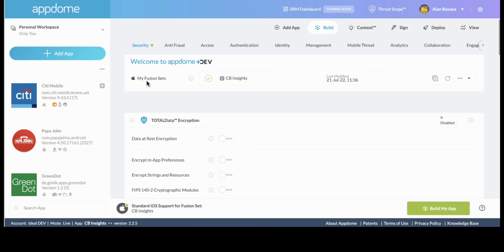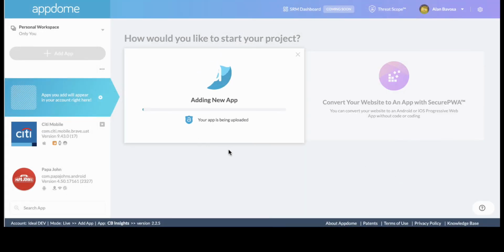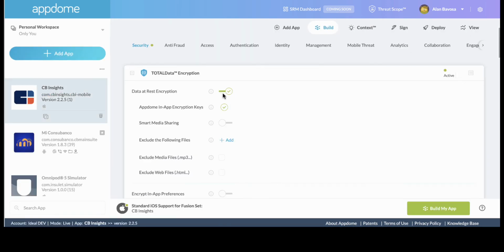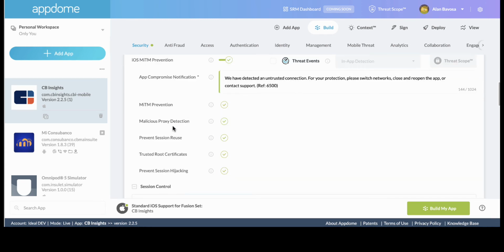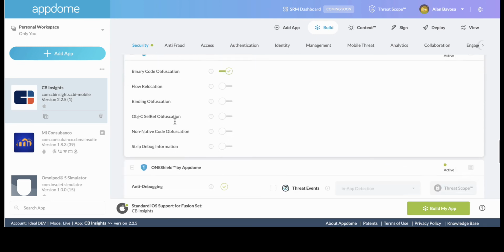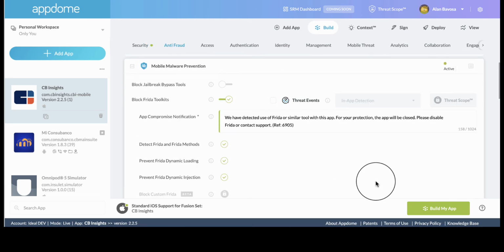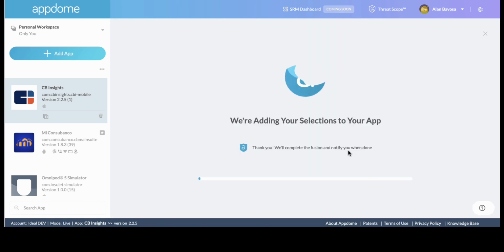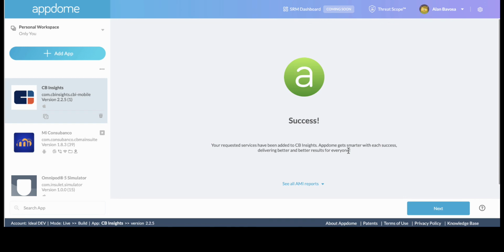appdome mobile app security for cb insights mobile app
how to use appdome's no-code mobile devsecops build system to implement mobile app security into the CB insights ios app in under 2 minutes with no coding.